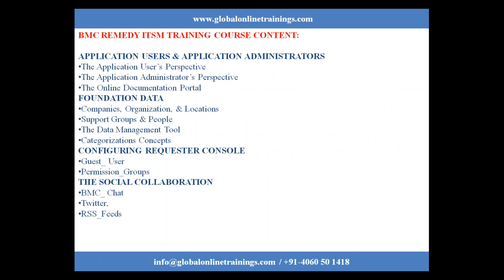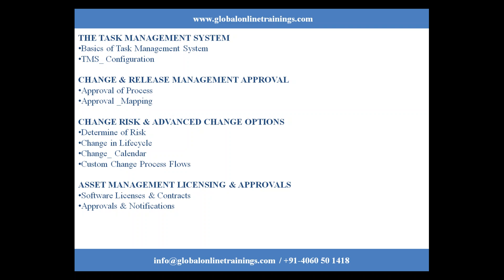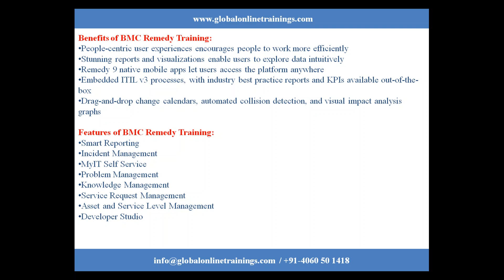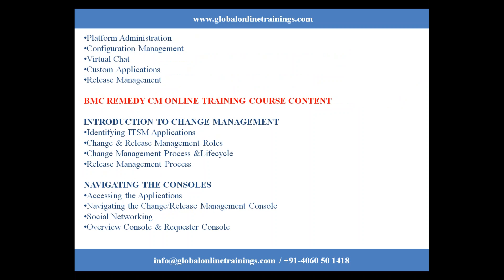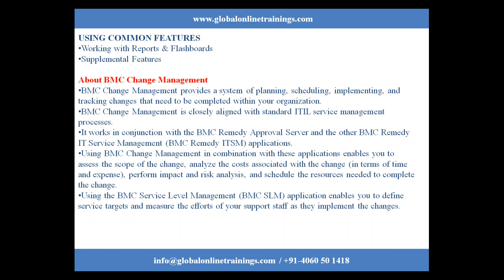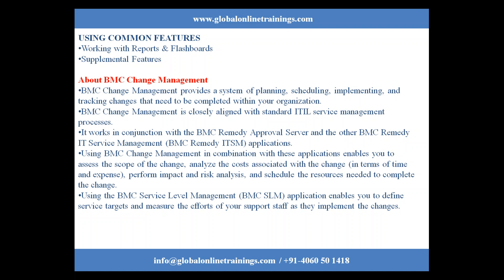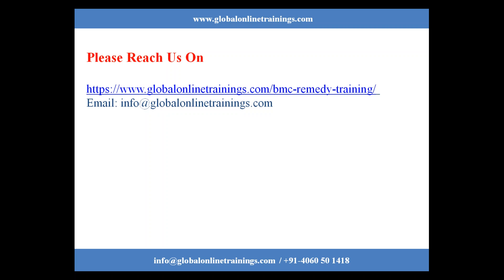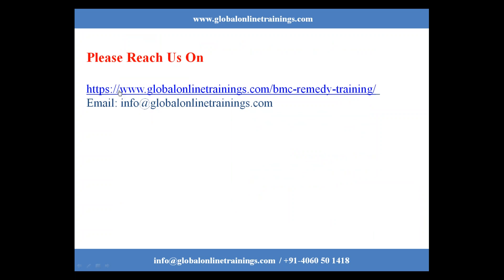BMC Remedy Training Video | BMC Remedy ITSM Training - Global Trainings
Description: BMC Remedy Training you learn how to administer and build applications, concepts of necessary to administer and develop in AR System application.

BMC Remedy Training Course Introduction:
BMC Remedy Training is an IT service management tool designed specifically for mobile devices. This innovative application enables employees and IT personnel to improve their productivity with very detailed reports, attractive visualizations, and other ITSM features combined with social and modern elements. Remedy is a very powerful tool with many innovations that can actually revolutionize the digital workplace.
Global Online Trainings offers BMC Remedy Training online classes with flexi hour advantage and with most reasonable fee.  BMC Remedy Online Training tutorial, made here with best industry updates. To know more detail about this module call /mail the help-desk.

BMC REMEDY ITSM TRAINING COURSE CONTENT:
APPLICATION USERS & APPLICATION ADMINISTRATORS
• The Application User’s Perspective
• The Application Administrator’s Perspective
• The Online Documentation Portal
FOUNDATION DATA
• Companies, Organization, & Locations
• Support Groups & People
• The Data Management Tool
• Categorizations Concepts
CONFIGURING REQUESTER CONSOLE
• Guest_ User
• Permission_Groups
THE SOCIAL COLLABORATION
• BMC_ Chat
• RSS_Feeds
NOTIFICATIONS
• The Individual Notifications
• The Group Notifications
• The Inbound Email
DEFINE THE FORM BEHAVIOR
• Form_Views
• Behavio_ Rules
• The BMC Atrium Service Context
INCIDENT MANAGEMENT FILL-IN AIDS
• Incident_ Templates
• Incident_Scripts
• The Incident Decision Trees
CHANGE & RELEASE TEMPLATES
• Change in Templates
• Release of Templates
• Activities
THE TASK MANAGEMENT SYSTEM
• Basics of Task Management System
• TMS_ Configuration
CHANGE & RELEASE MANAGEMENT APPROVAL
• Approval of Process
• Approval _Mapping
CHANGE RISK & ADVANCED CHANGE OPTIONS
• Determine of Risk
• Change in Lifecycle
• Change_ Calendar
• Custom Change Process Flows